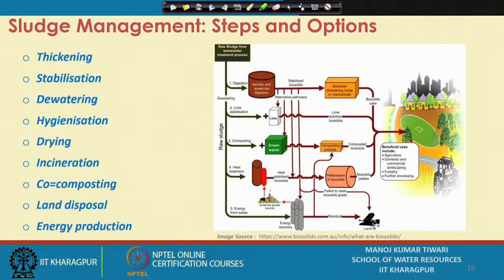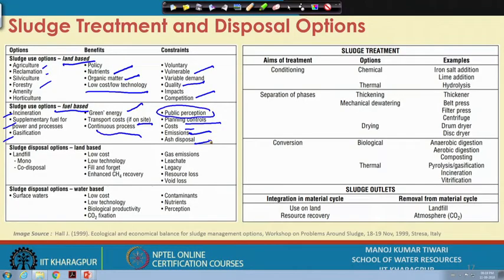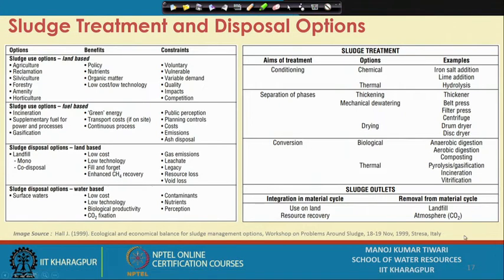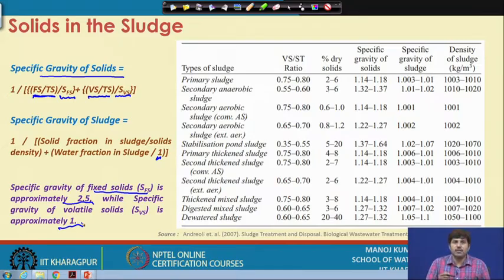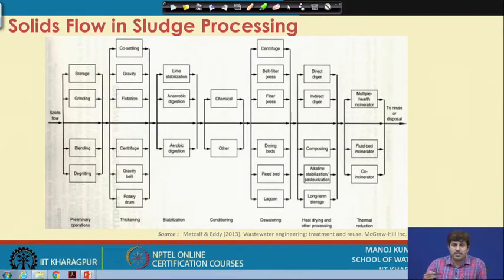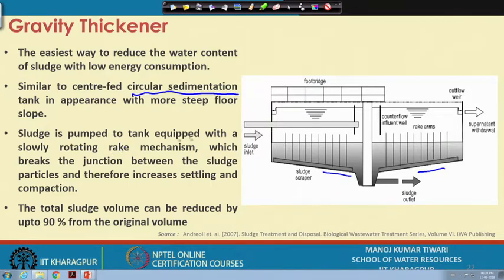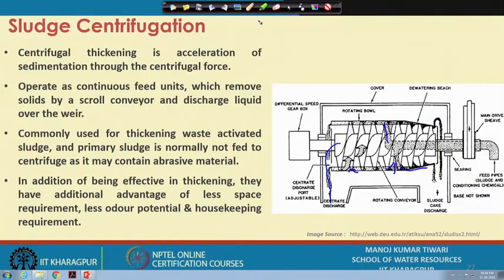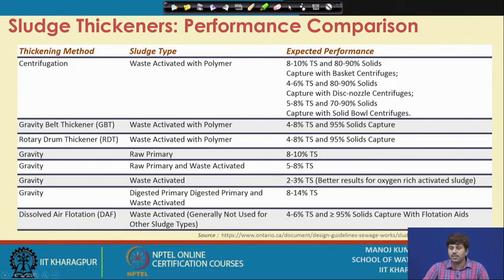Lecture 40: Wastewater Sludge Processing and Treatment: Sludge Thickening